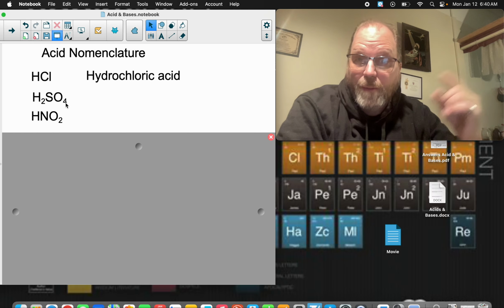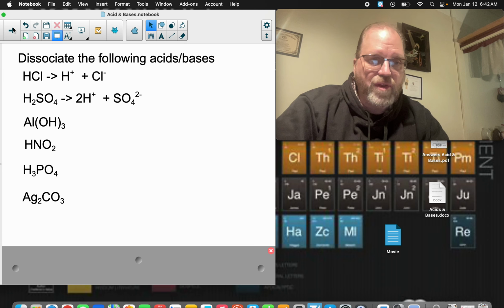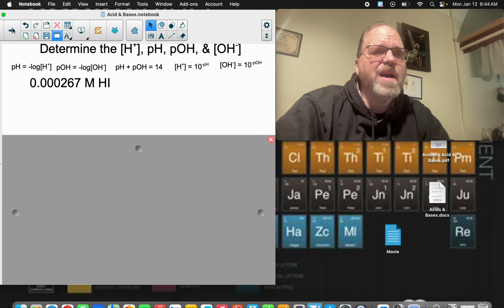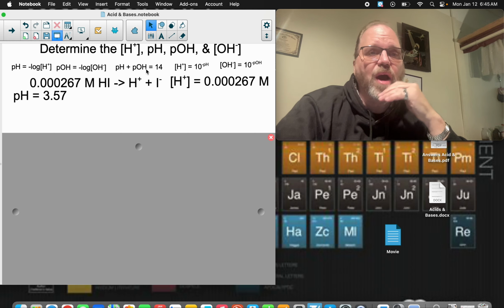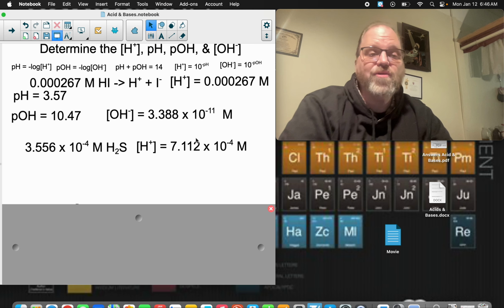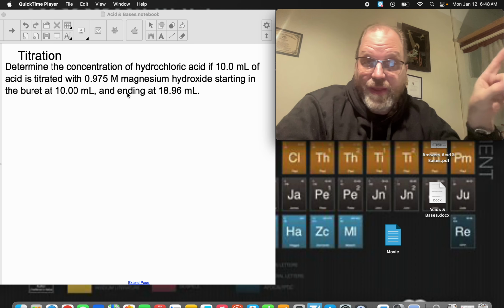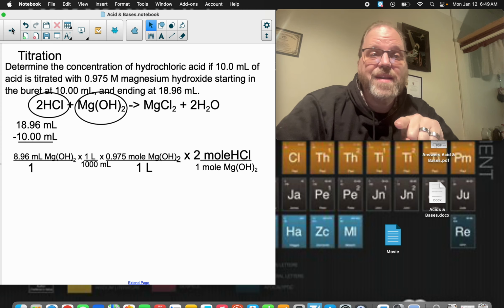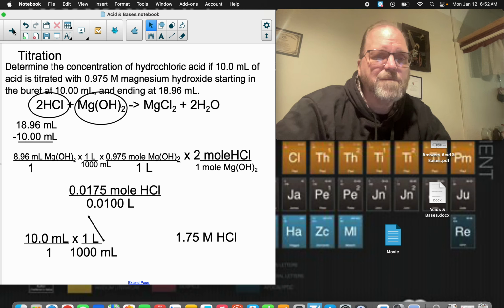Advanced Chemistry - Review Acid & Base Reactions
Today, we will review acid & base reactions.